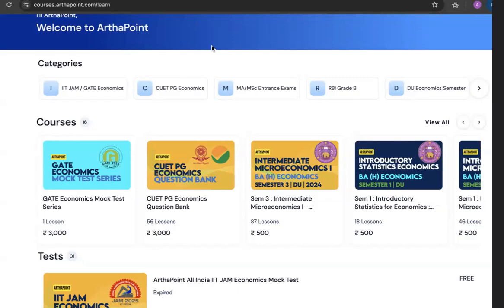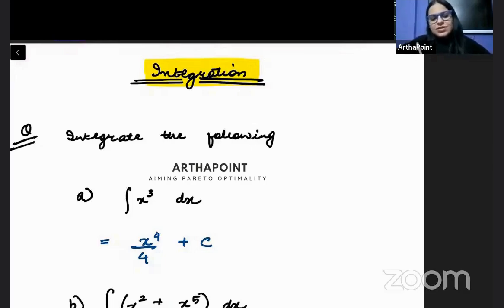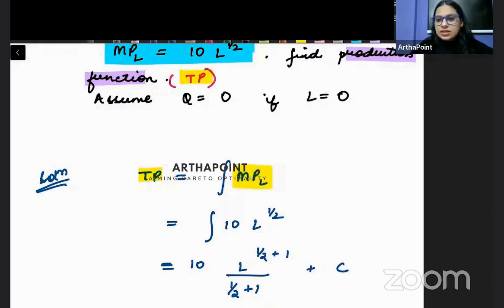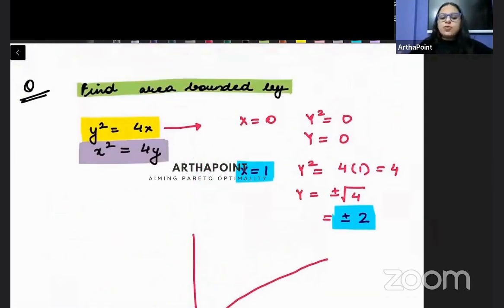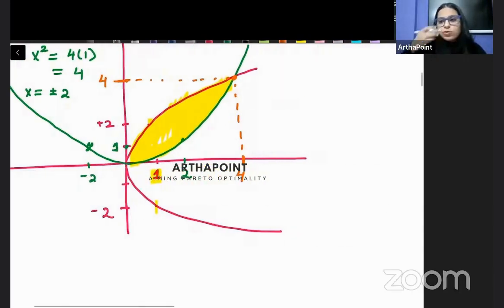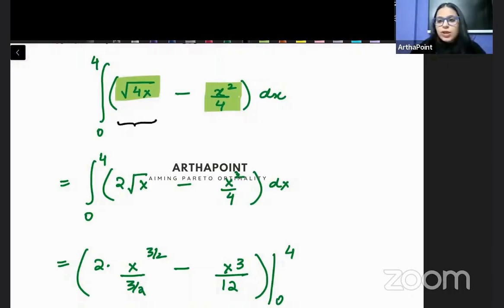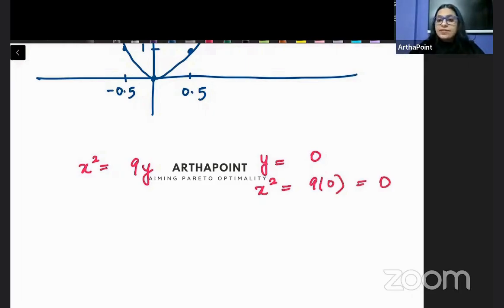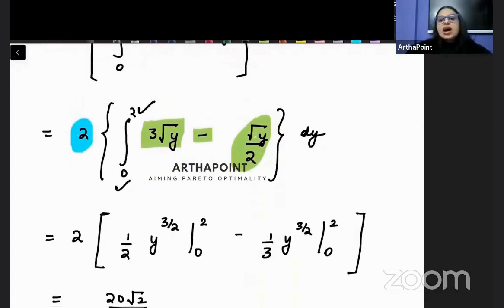VVI IMPT. QUESTION INTEGRATION | Advance MME Sem 3 Eco(H) | Eco(H) Coaching | Sydsaeter & Hammond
This is a session on Integration Important Question for Advance MME for 3rd Semester BA Economics of Delhi University from Sydsaeter & Hammond.

4:28 Introduction Integration Chapter 10 Sydsaeter & Hammond 3rd Semester BA Economics Delhi University
5:05 Important type of Integration Question Chapter 10 Sydsaeter & Hammond 3rd Semester BA Economics Delhi University
6:24 Questions 1 Integration Chapter 10 Sydsaeter & Hammond 3rd Semester BA Economics Delhi University
7:25 Questions 2 Integration Chapter 10 Sydsaeter & Hammond 3rd Semester BA Economics Delhi University
11:00 Questions 3 Integration Chapter 10 Sydsaeter & Hammond 3rd Semester BA Economics Delhi University
21:45 Questions 4 Integration Chapter 10 Sydsaeter & Hammond 3rd Semester BA Economics Delhi University

Courses:
Introductory Microeconomics
Introductory Mathematical Methods for Economics
Introductory Statistics